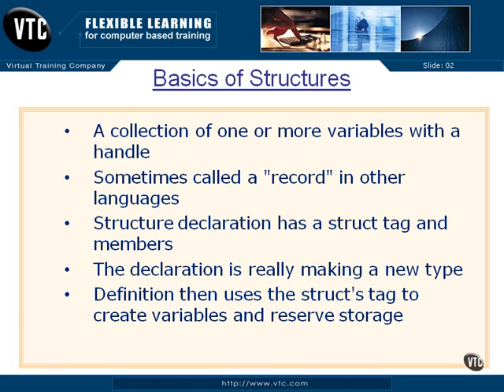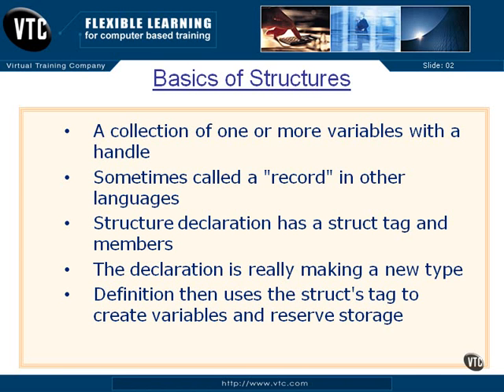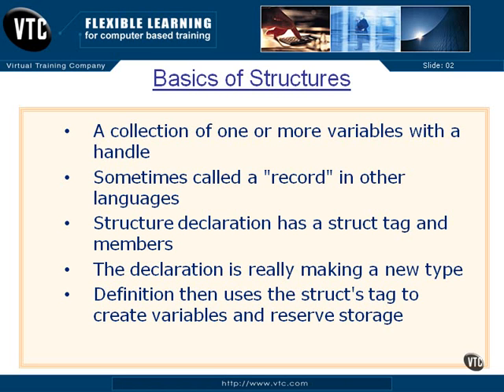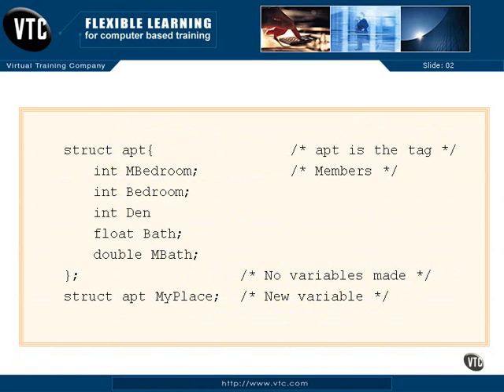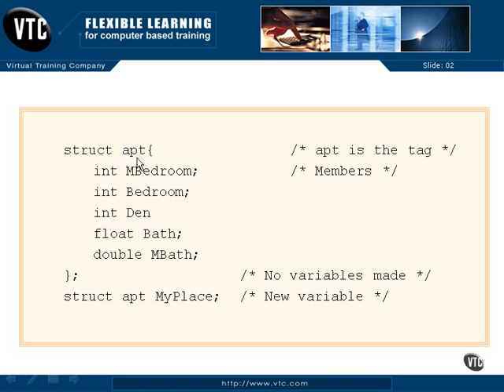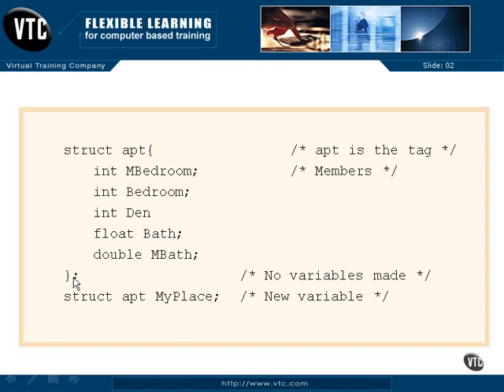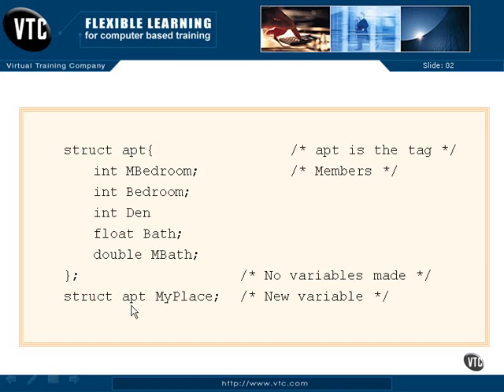Basics of Structures PT1_7.2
07.Structures